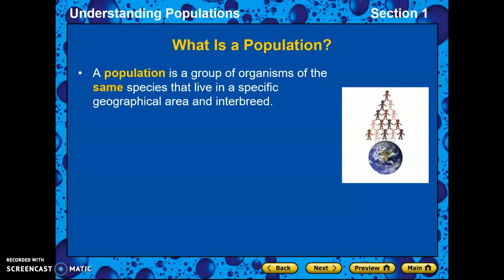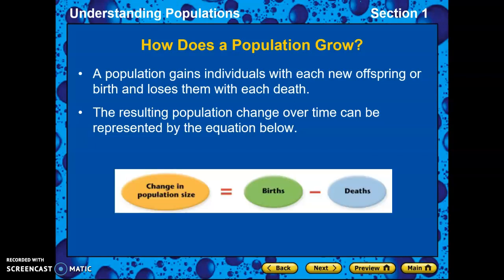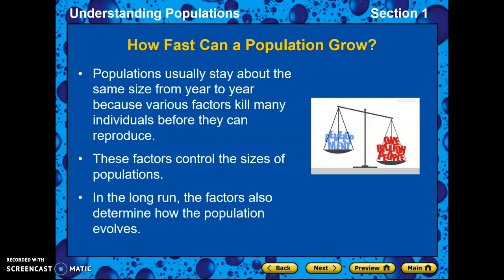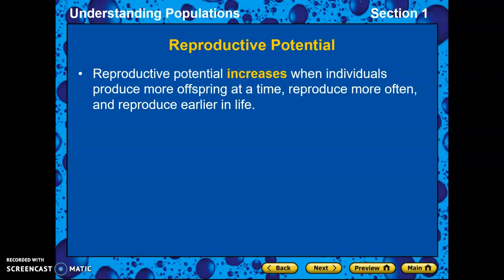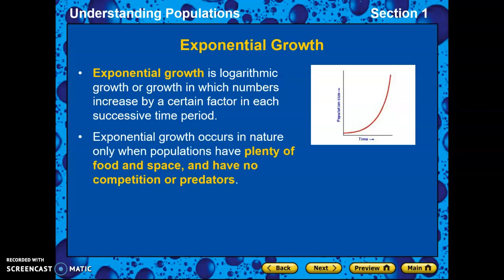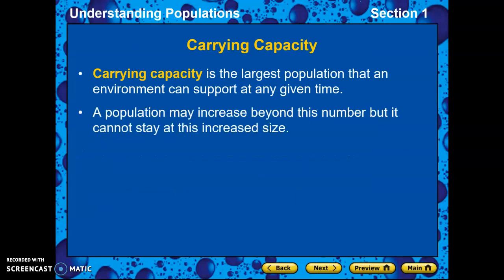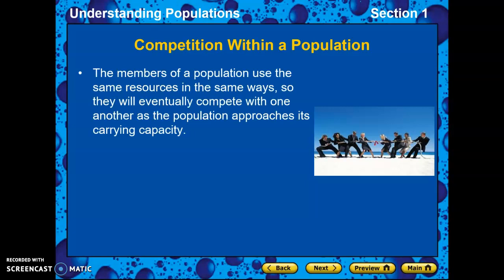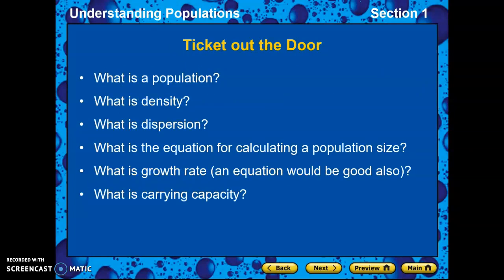Chap 8 Understanding Populations Section 1